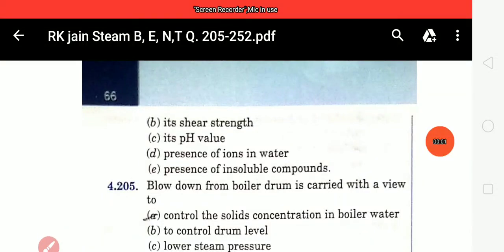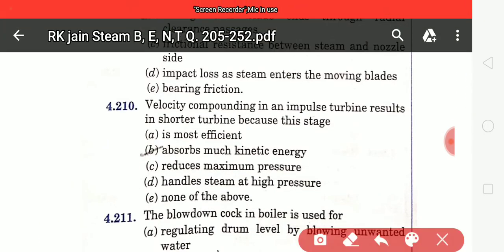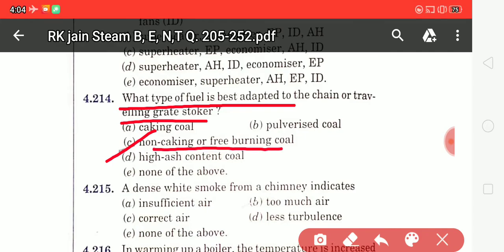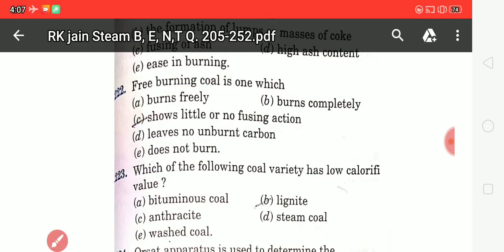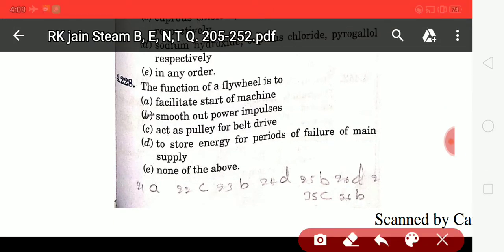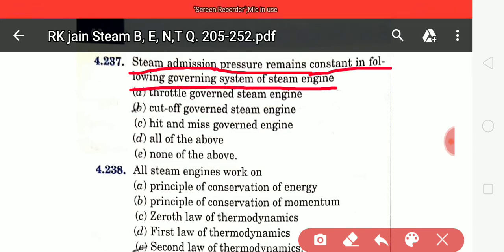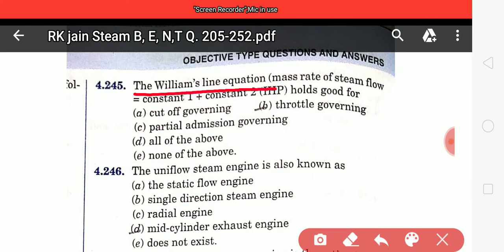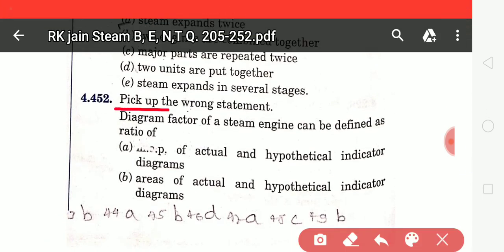RK Jain Steam Boiler, Engines, Nozzles, turbine Q. 205- 252